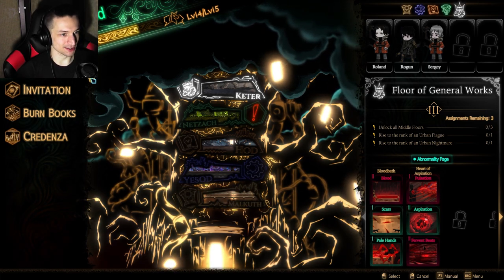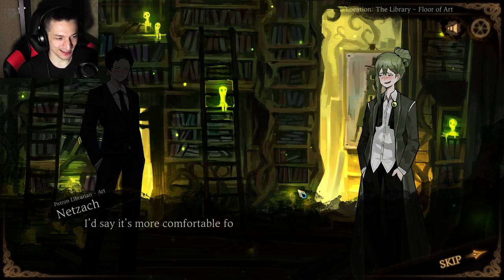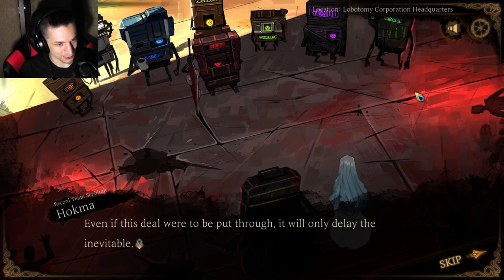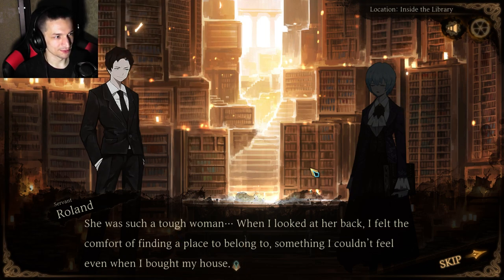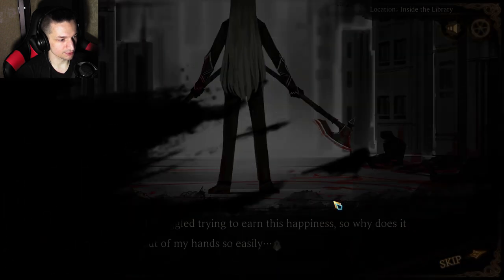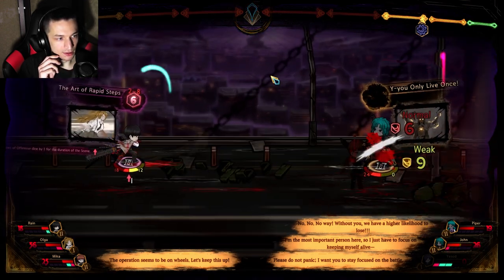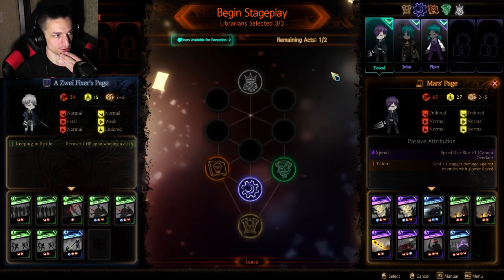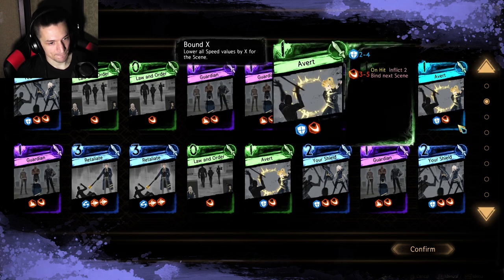LOSING MY COOL WHILE LEARNING THE GAME! | Library of Ruina #10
Today I will be failing miserably at taking down the Molar office again after doing so well against the child of the galaxy! This will be painful to watch so strap in...

To start things off we face off against Child of the Galaxy, which doesn't prove to be too difficult. Next up we face off against the Molar office again which does not end so well so I end up rebuilding my decks so that they actually work! Please forgive the mean comments in the video I was a little upset... If you're reading this comment itsyourfaultvlad!

Channel Wish List
Personal Wish List